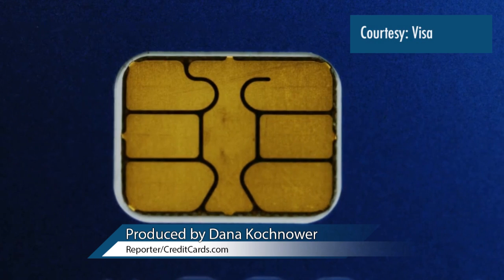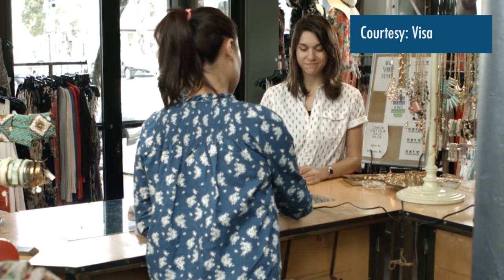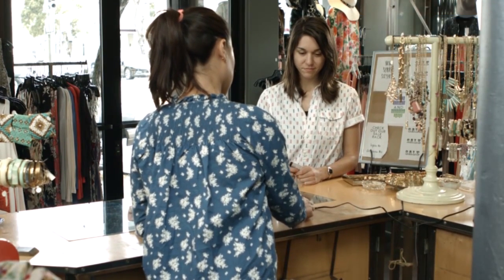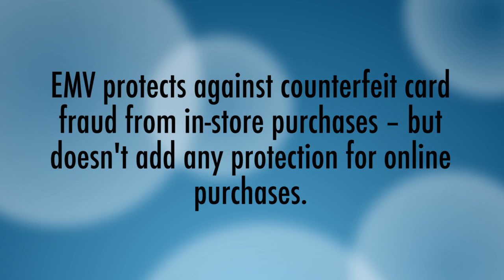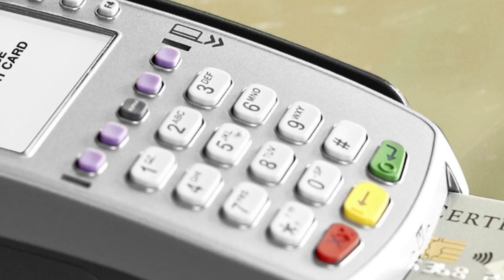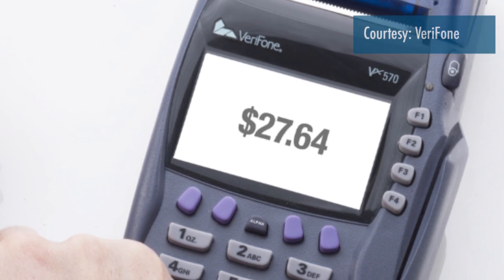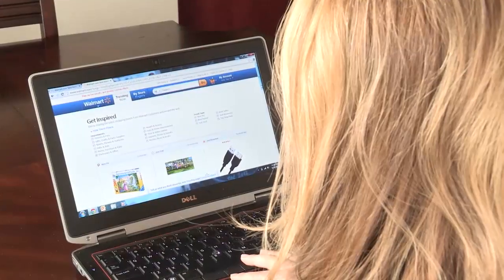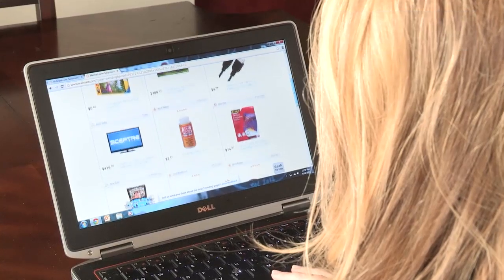EMV FAQ 3: Will EMV credit cards protect my online purchases?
New credit cards containing so-called EMV chips offer enhanced security for in-store purchases but not online purchases. In our ongoing series of frequently asked questions about EMV cards, Randy Vanderhoof, head of the Smart Card Alliance, explains why.

"The way EMV protects payment cards is that the computer chip in the chip card generates a unique one-time code each time the card is used," he says. "That one-time code, if it's copied or stolen from the merchant system or from the terminal, can't be used to create a counterfeit copy of that card or a counterfeit chip transaction.

"So the security is only there when the chip is involved in the payment transaction," explains Vanderhoof. "But if the card is used at a merchant that has not enabled chip, or used online when we're shopping and we're simply entering in the payment data on the computer, then you're not getting any of the additional benefits of security that the EMV chip card provides."